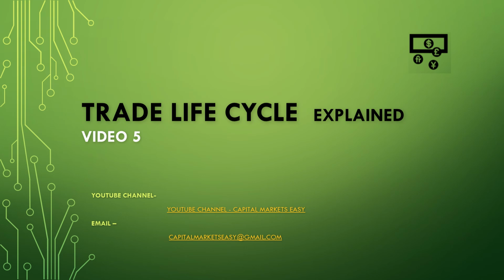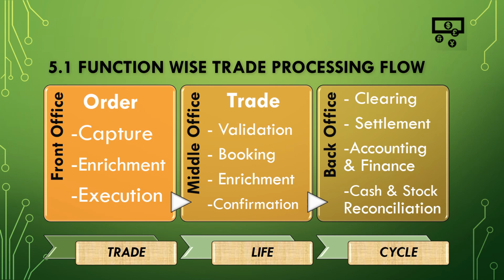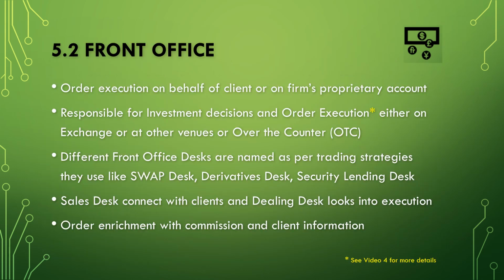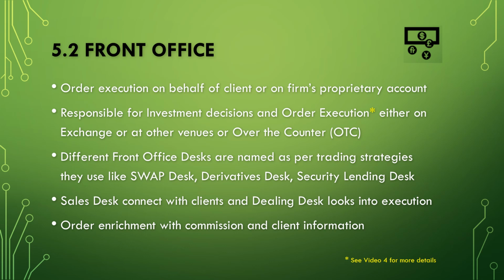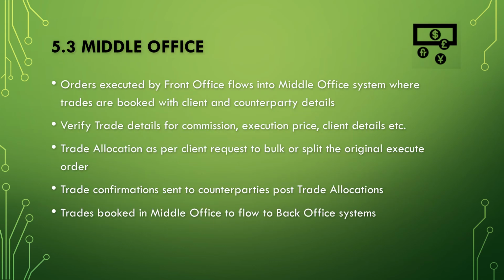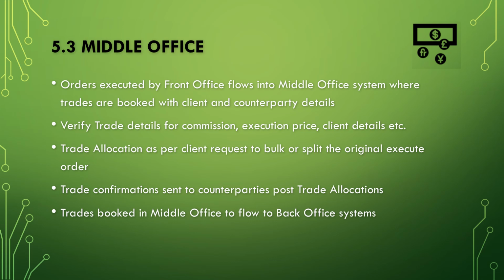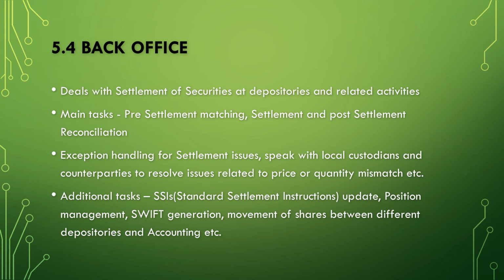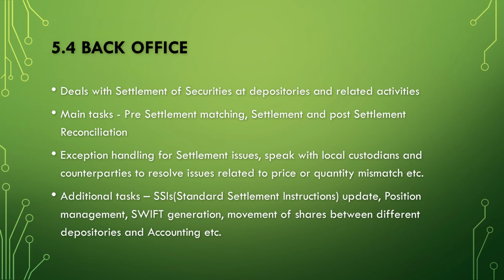Trade Life Cycle Explained Video 5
Detailed Trade Life Cycle explained with Functional segregation into Front Office, Middle Office and Back Office. Various activities in all three business functions are also explained here